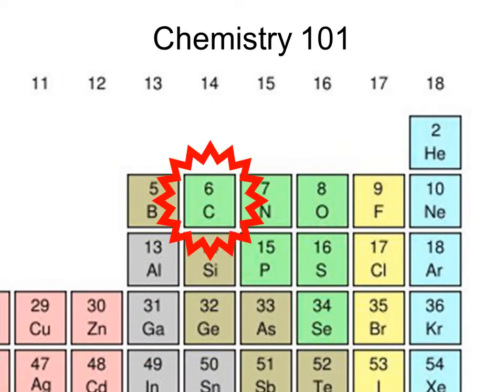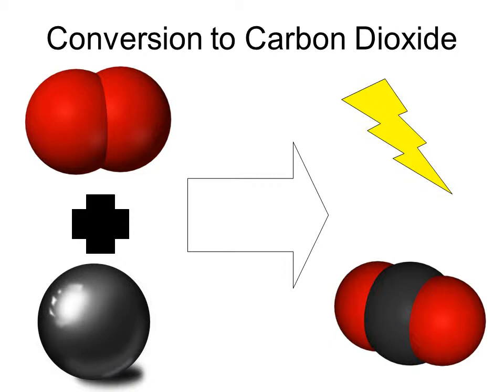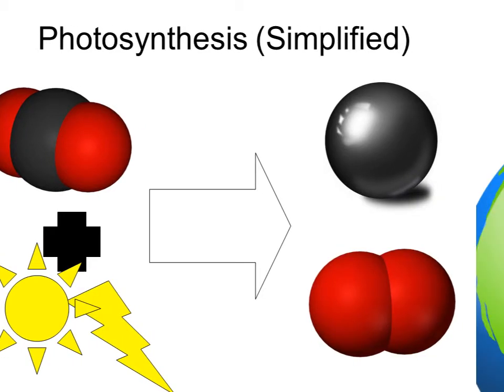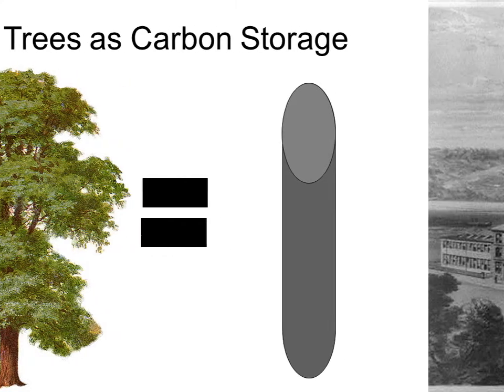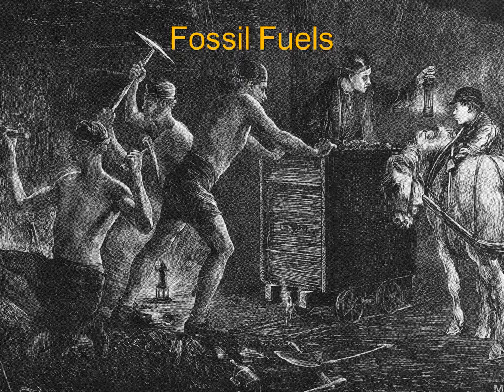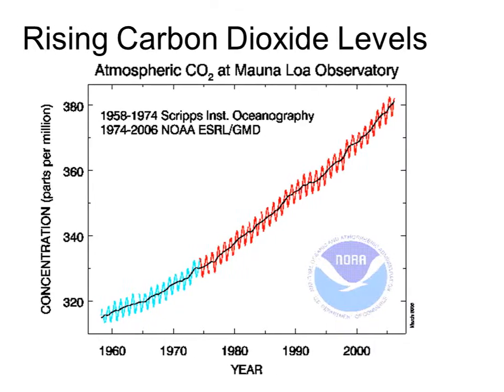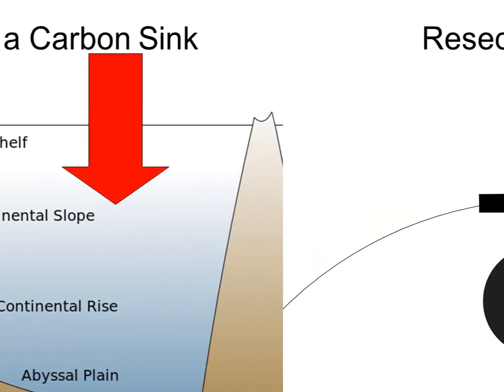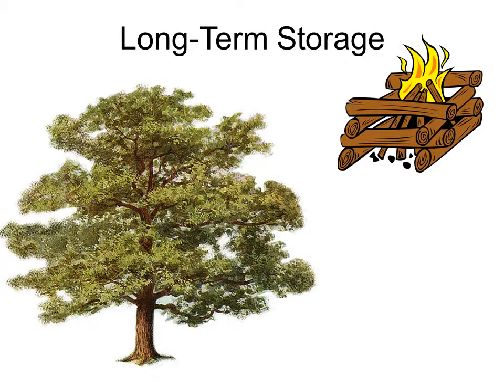Carbon and Climate: The 5-Minute Overview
This video provides a 5-minute introduction to carbon's role in climate change.  The purpose is to educate the public on carbon dioxide - a greenhouse gas - and understand how it is released into the atmosphere.  The video also discusses some ways in which carbon's affect on climate might be reduced or reversed.

The presentation and audio are public domain.  All art was taken from public domain sources.  The presentation and WMV rendering are available from archive.org: